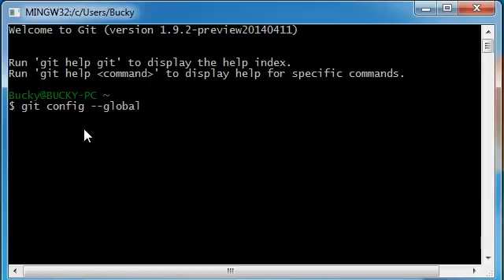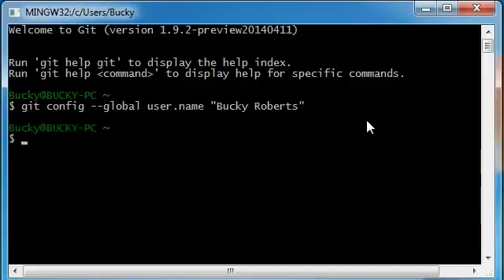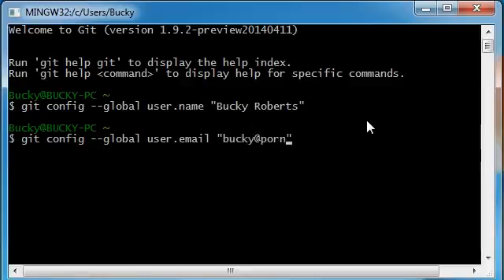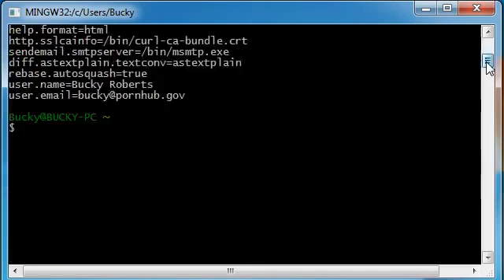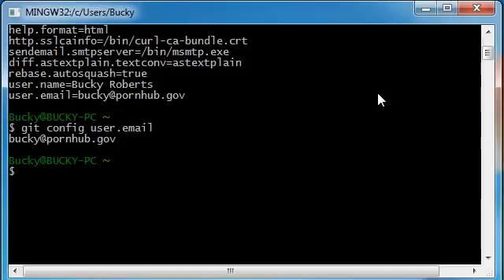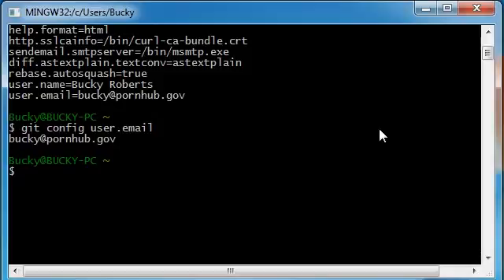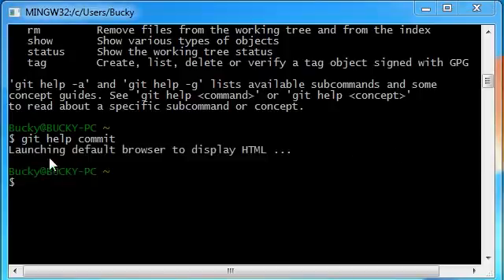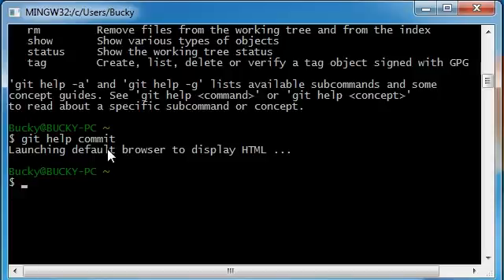Git Tutorial 2 Config Our Username and Email